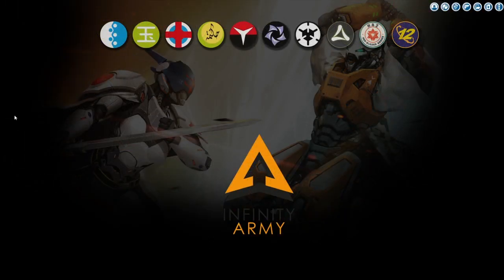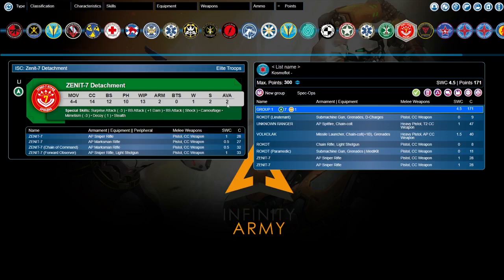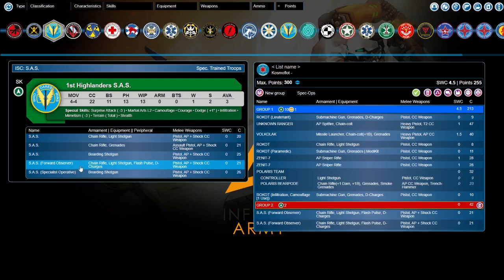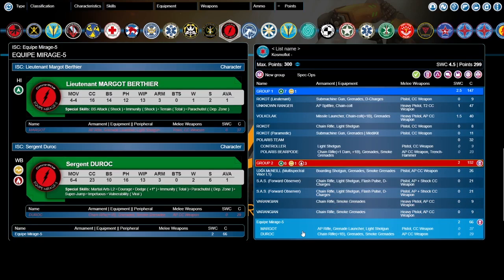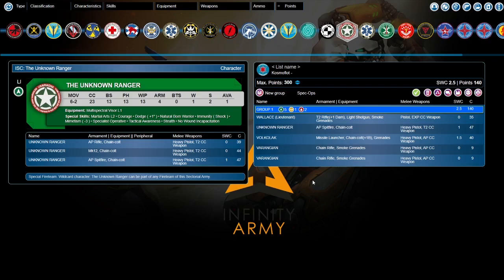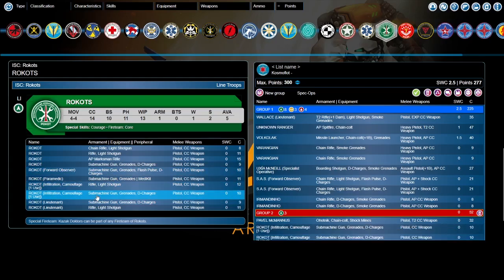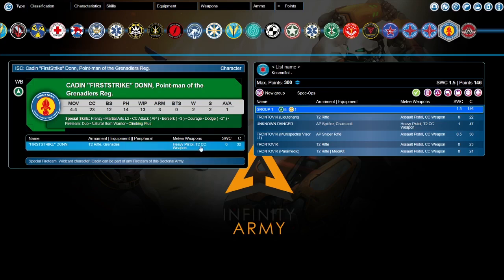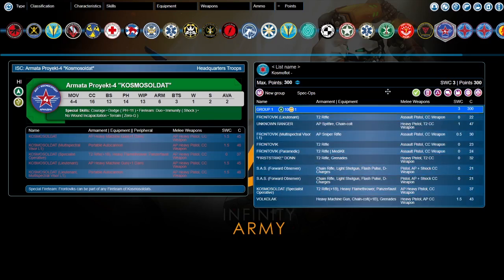N4 Army Builder Briefing: Kosmoflot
Here are the Army Codes for the lists in this video:

General
gTIJa29zbW9mbG90ASCBLAIBCQCF7gEKAACDCQEDAACF8AEEAACF7gEBAACF7gEHAACF8gABAACF7wEBAACF7wEBAACF7gEJAAIFAIEHAQIAAIDtAQQAAIDtAQQAAIW1AQEAAIW1AQEA

HIT List
gTIJa29zbW9mbG90ASCBLAIBBgCF7gEKAACDCQEDAACF8AEEAACF7gEBAACF7gEHAACF8gABAAIGAIEHAQIAAIDtAQQAAIDtAQQAAIW1AQEAAIW1AQEAAIECAAEA

Button Pusher
gTIJa29zbW9mbG90ASCBLAIBCgCBAwECAACDCQEDAACF8AEEAACFtQEBAACFtQEBAACBBwECAACA7QEEAACA7QEEAACA8AECAACA8AECAAIEAISAAQEAAIXuAQkAAIXuAQkAAID4AQEA

Limited Insertion
gTIJa29zbW9mbG90ASCBLAEBCgCEcAEJAACDCQEDAACEcAEIAACEcAEBAACEcAEHAACF9QEBAACA7QEEAACA7QEEAACF8QEDAACF8AEBAA==